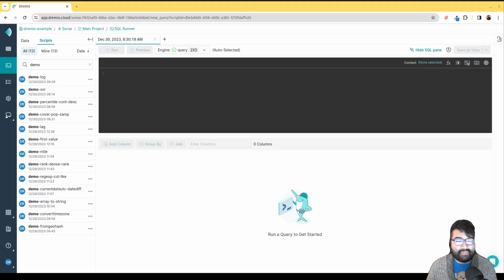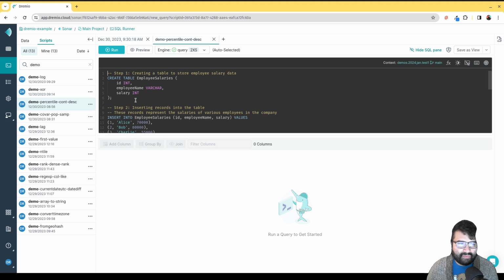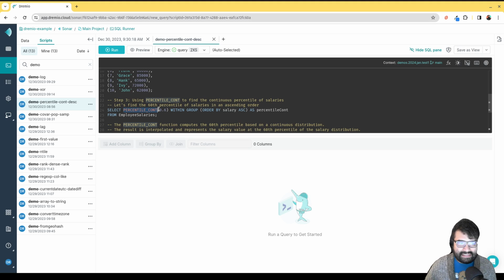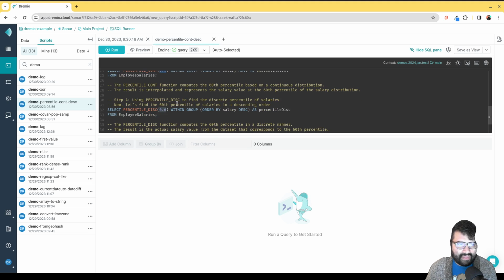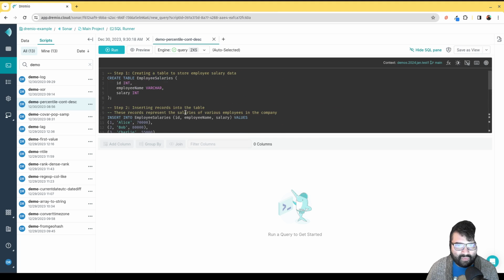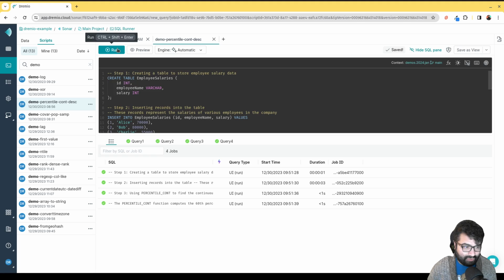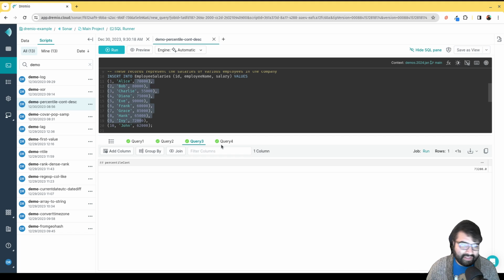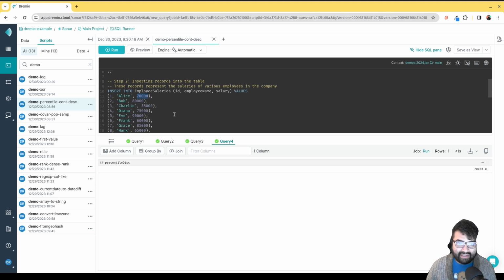Dremio Cloud SQL Functions - PERCENTILE_CONT & PERCENTILE_DISC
Developer Advocate, Alex Merced, demonstrates the PERCENTILE_CONT & PERCENTILE_DISC functions on Dremio cloud.